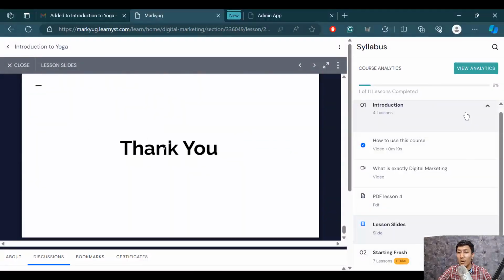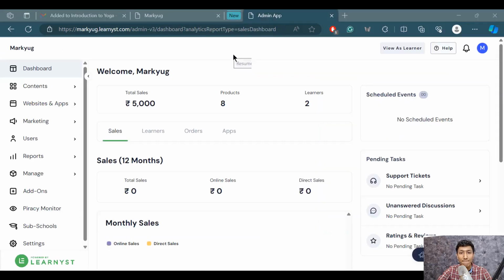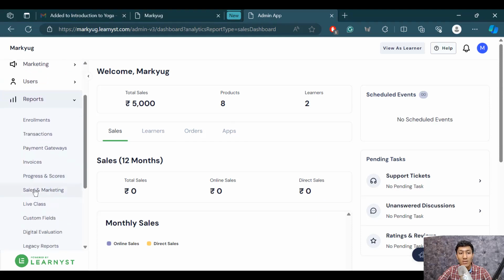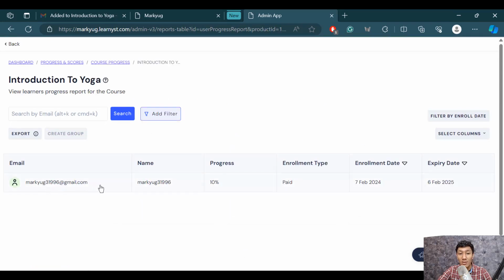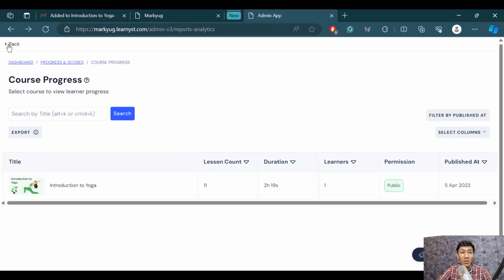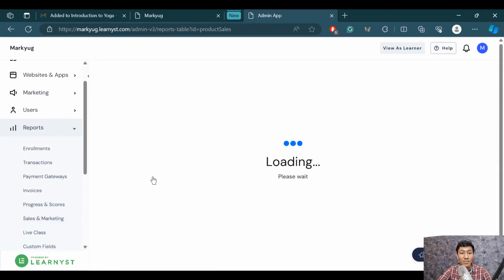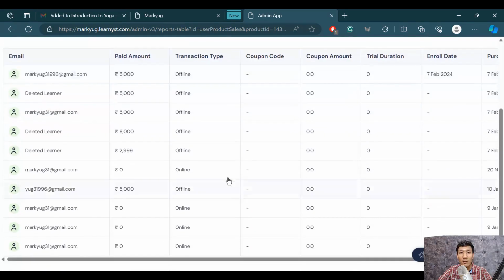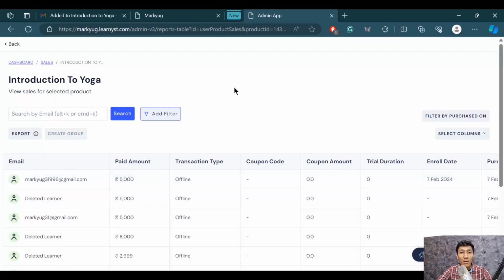View your Student's Progress in Real Time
Welcome back to our Learnyst tutorial series! In Part 3, we're delving into the realm of learner analytics, empowering you to monitor your students' progress with precision. Are you ready to gain valuable insights into your learners' journey? Let's get started!

📊 What to Expect:
In this insightful video guide, we walk you through the process of accessing learner reports and interpreting the data accurately. Follow along as we demonstrate how to view real-time progress and understand key metrics that shape your course's effectiveness.

🔍 Key Highlights:

Logging in to your student account to access course materials
Engaging with course content to simulate student activity
Navigating to the admin dashboard to view learner analytics
Analyzing progress percentages, enrollment details, and expiry dates
Exploring additional metrics related to sales and marketing for a comprehensive overview

By harnessing the power of learner analytics, you'll gain actionable insights into your students' engagement levels, comprehension, and overall satisfaction with your courses.